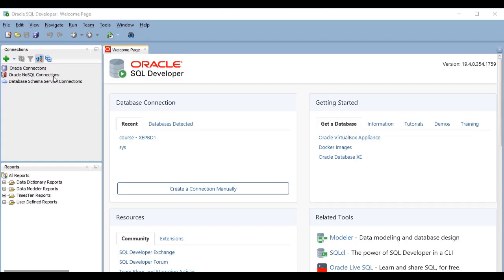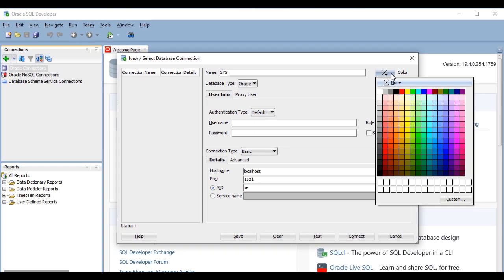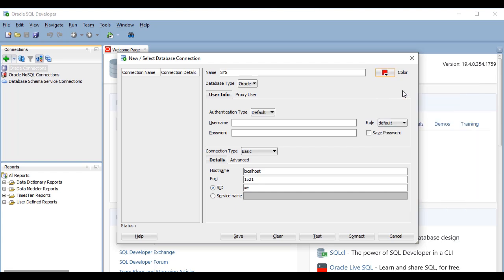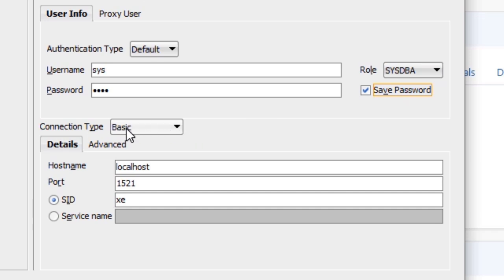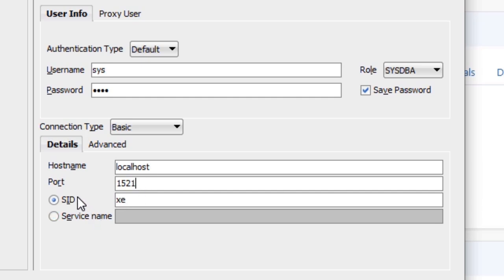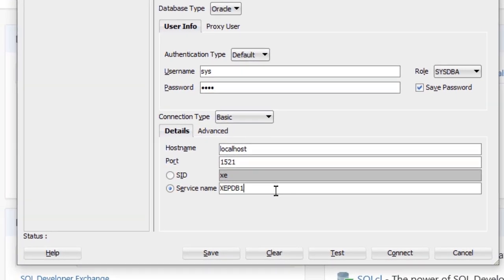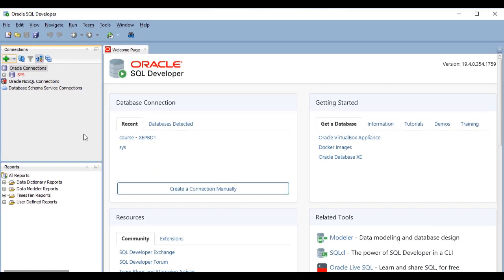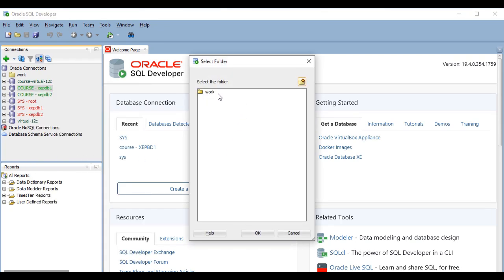Oracle SQL Developer - Database Connection (Part-03)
How to create a database connection?
For this tutorial, you need a database to which you can connect.
SQL Developer does not include a database. You can use an express edition database,
which is free to use, but it is a separate download and a separate installation,
So if you still don't have one, please stop now and get your database installed.
Okay, to create a new connection, You can right-click on "Oracle Connections”, here in the Connections pane,
and select "New Connection" or you can just click on this green plus icon here.